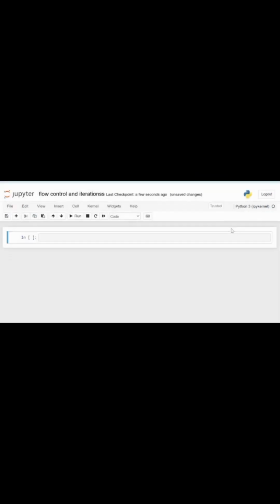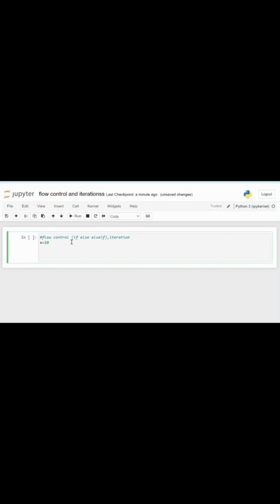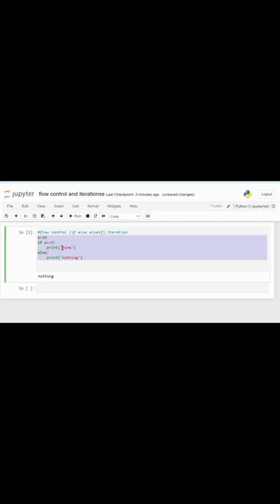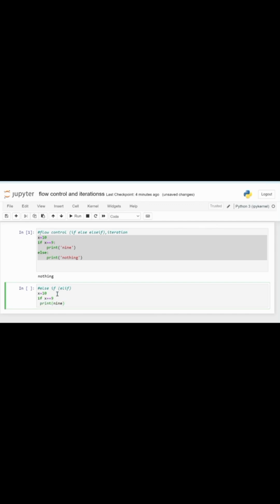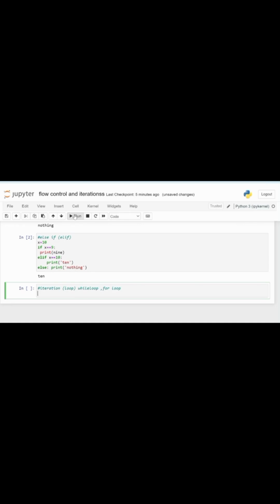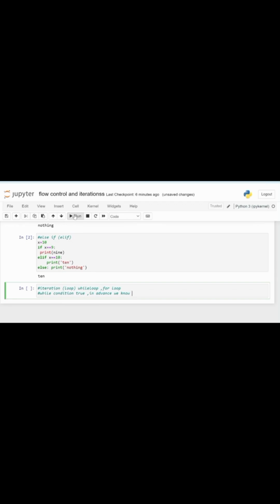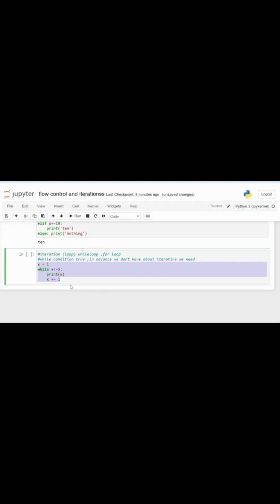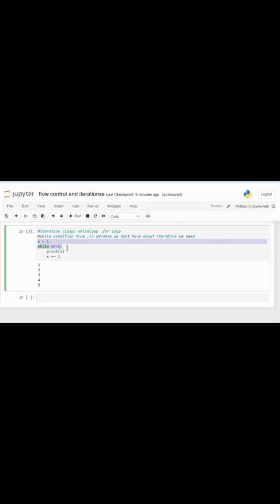Learn Python in|Lesson:02||Flow Control and iteration